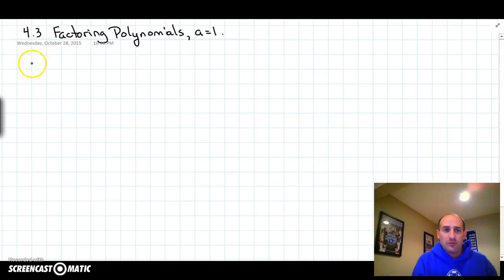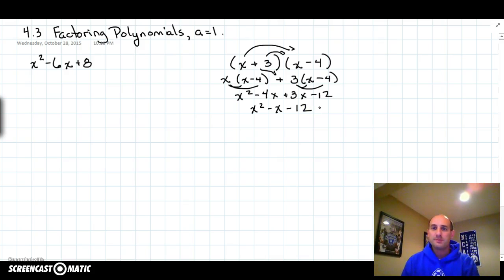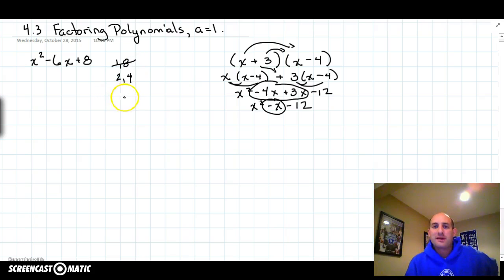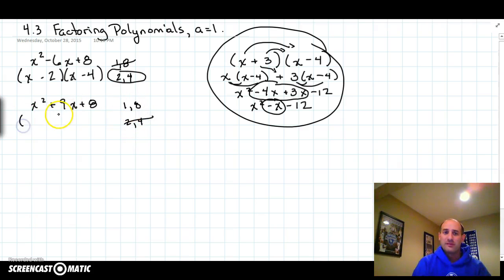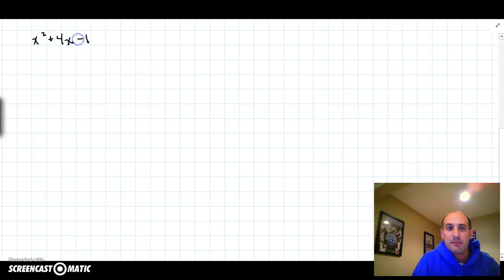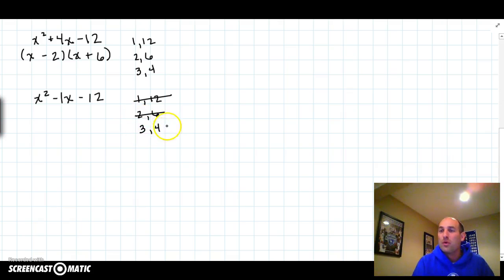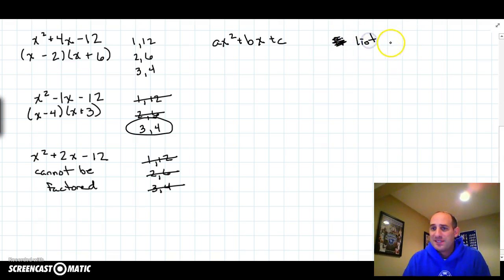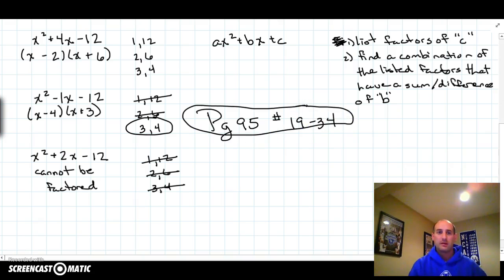MCCR 4.3 Trinomials a is 1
MCCR 4.3 Factoring Trinomials with leading coefficient of 1